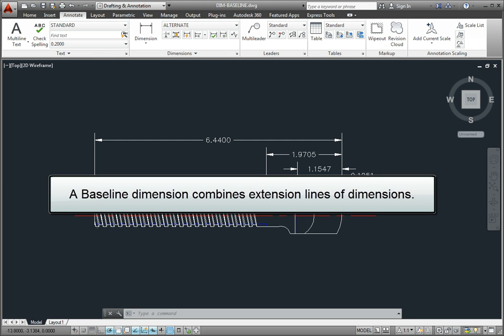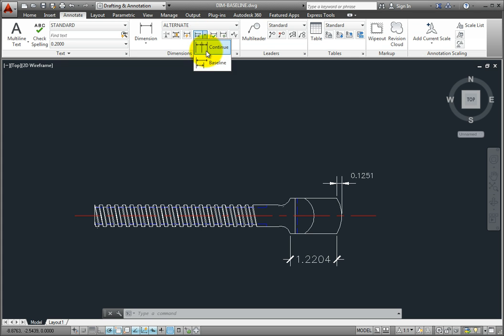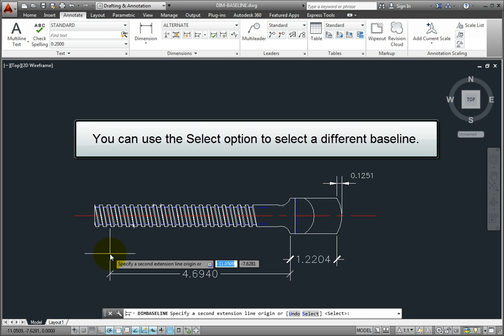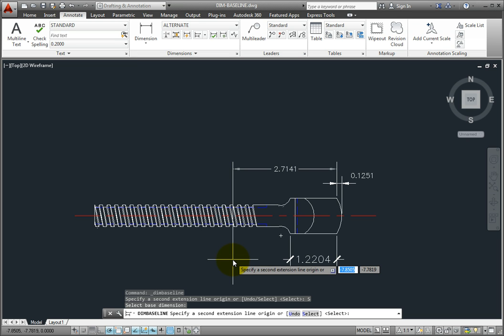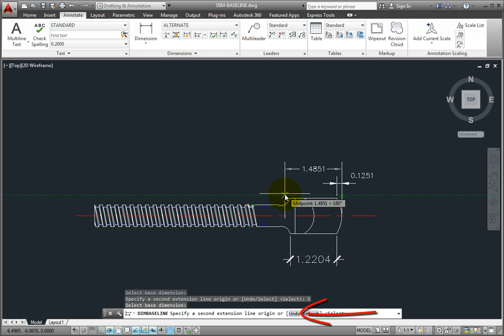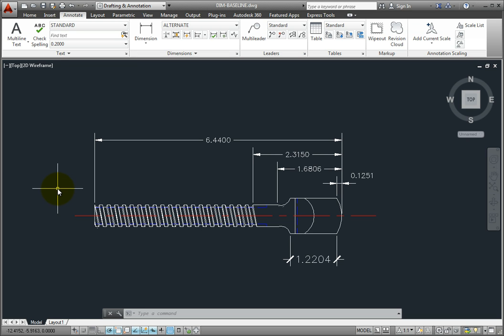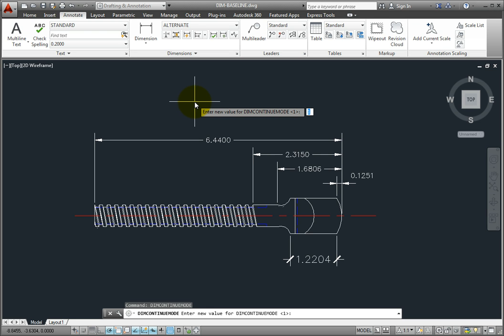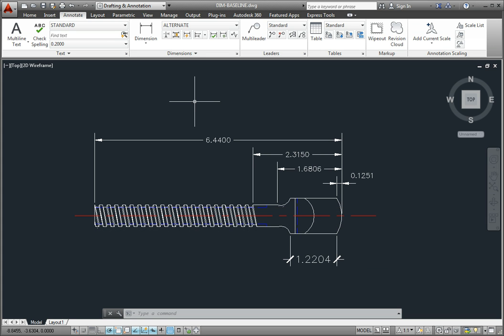Creating Linear Baseline Dimensions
Discover how to apply multiple linear dimensions using the Baseline method in AutoCAD 2014.